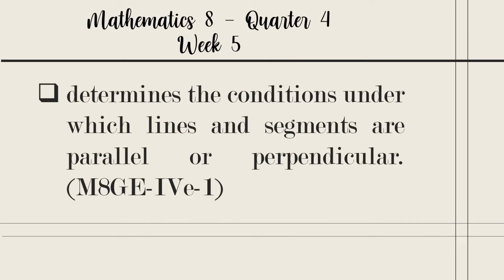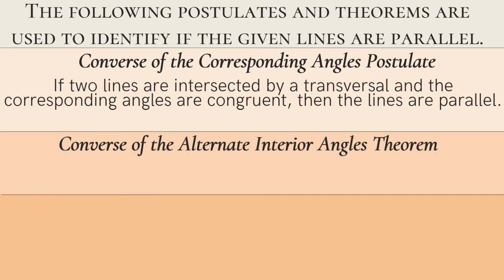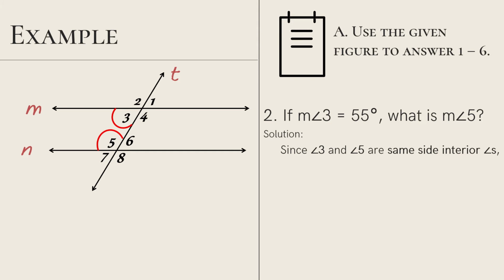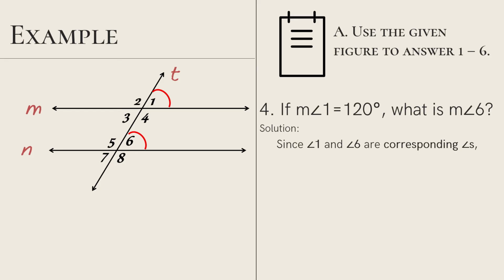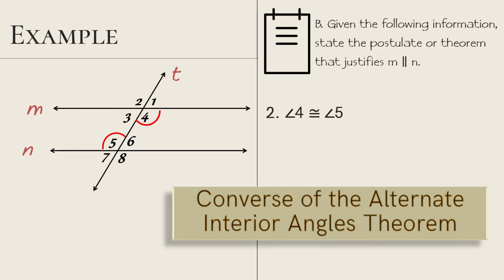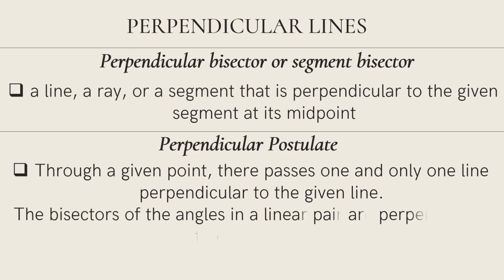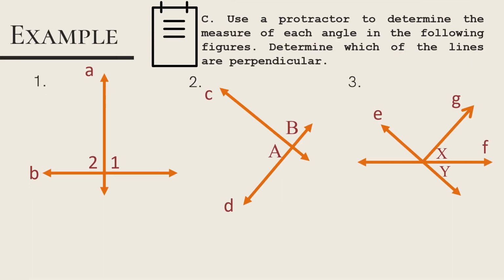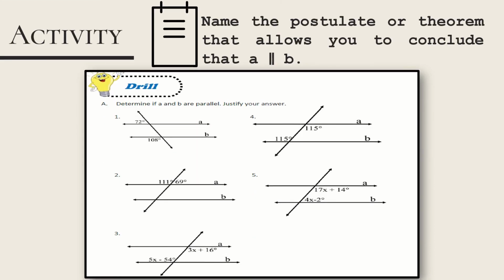Math 8 | Quarter 4 - Week 5 | Parallelism and Perpendicularity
Hello mga Ka-  @Acute Angels TV! In this video, you will learn about Parallelism and Perpendicularity. Enjoy!